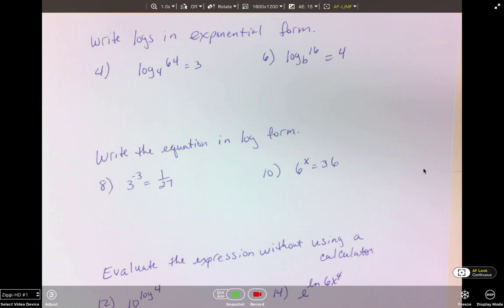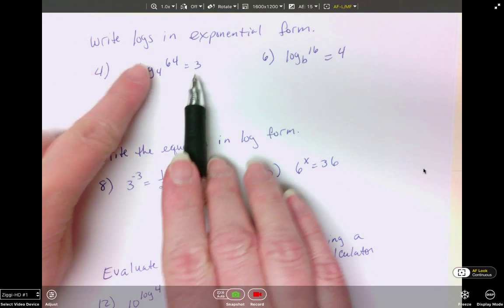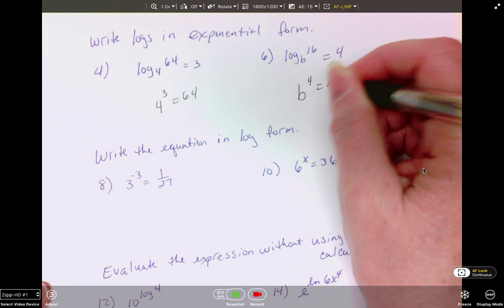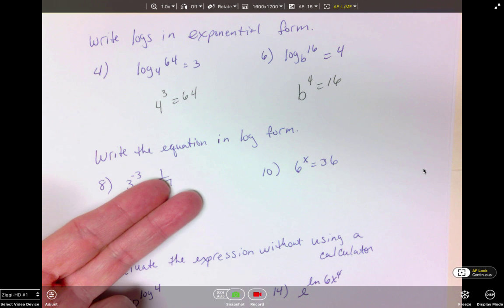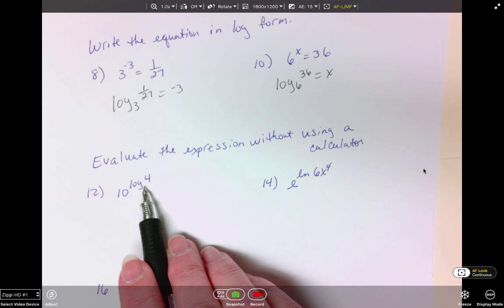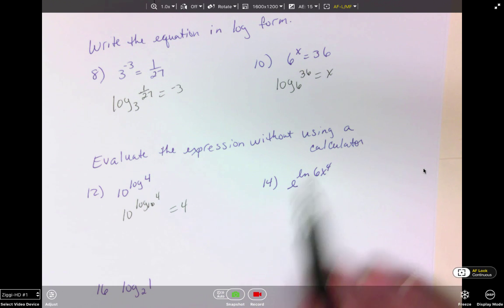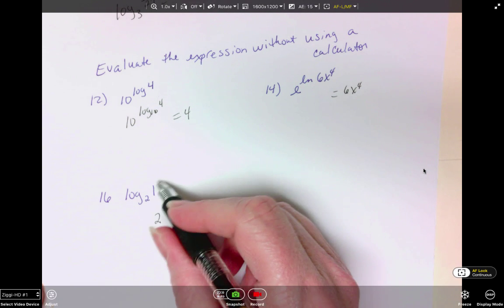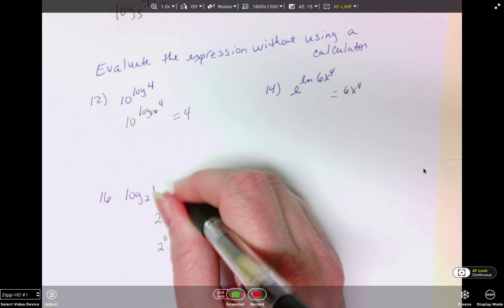Logs to exponents, exponents to logs, evaluate logs